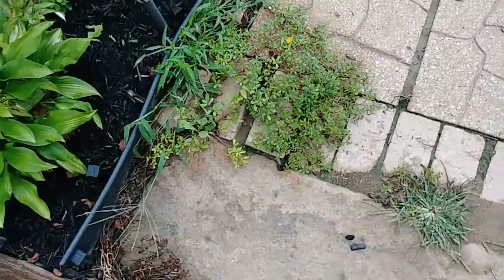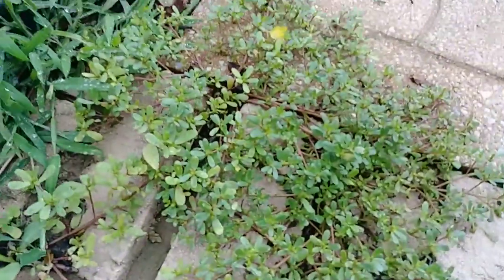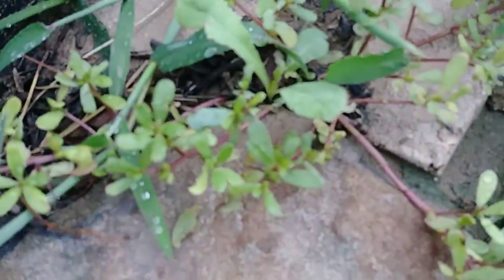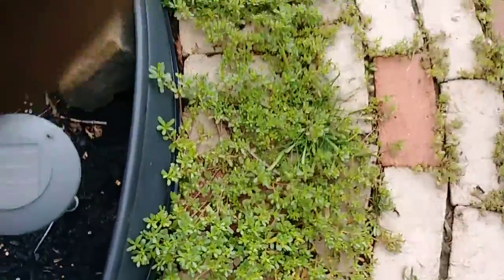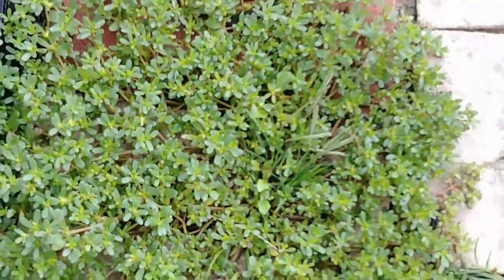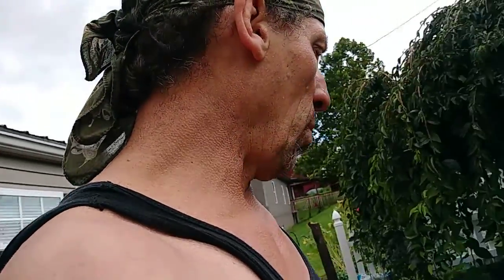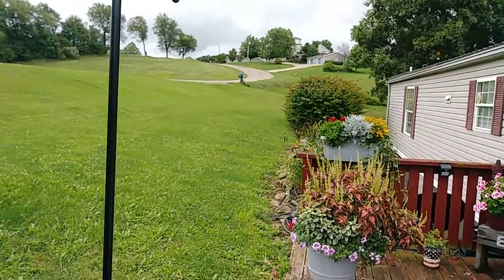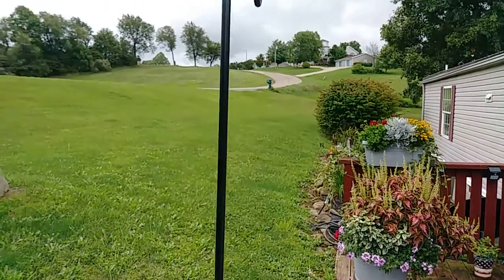The wonderful Purslane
THIS plant is used for a few things,but I think most notably for its use to treat bronchial ailments.One being asthma,this plant dialolates the bronchial tubes.So instead of killing this plant with round up or any other concuction.I'll be harvesting this plant.It is also an edible and highly nutritious.